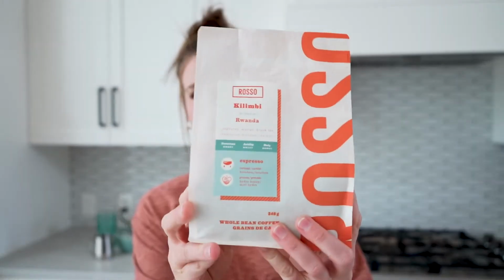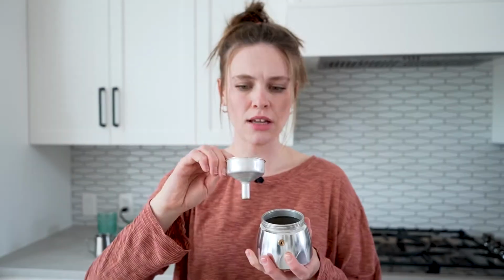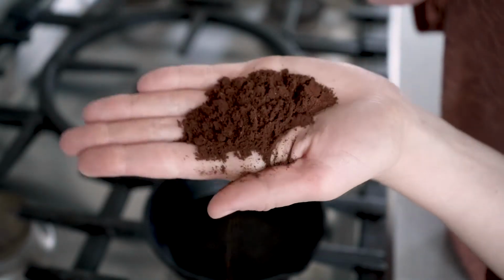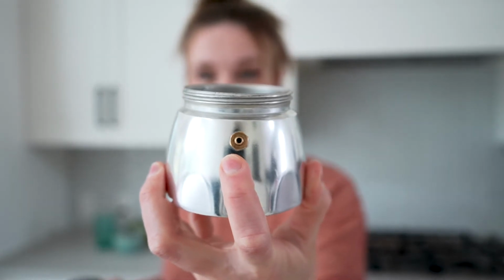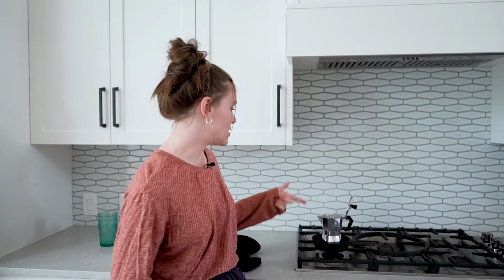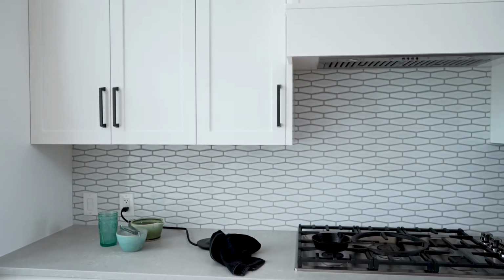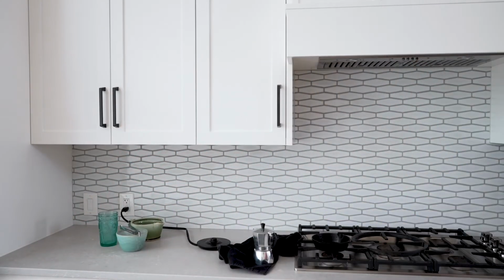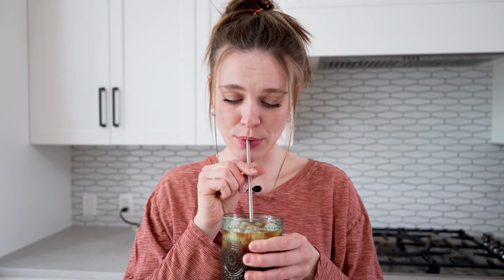Brew Like A Barista—Easy Moka Pot Recipe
Rosso Home Coffee Subscription: Week 17. Join Rylea as she demonstrates her easy-to-follow stovetop Moka Pot recipe, featuring Kilimbi espresso from Rwanda.

See recipe below:

Moka Pot Recipe for One: (1:11 ratio)
Coffee: 13g
Water: 145g/ml
Grind: Fine to Medium-fine (slightly courser than espresso)
Brew time: Varies by stove